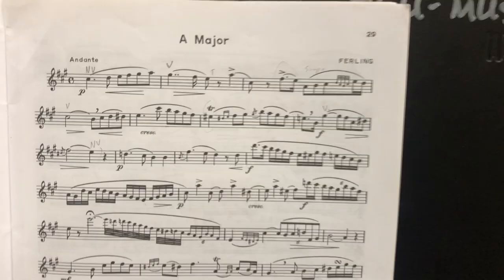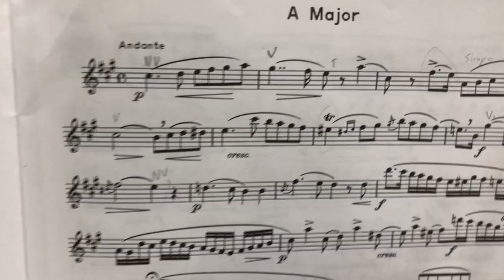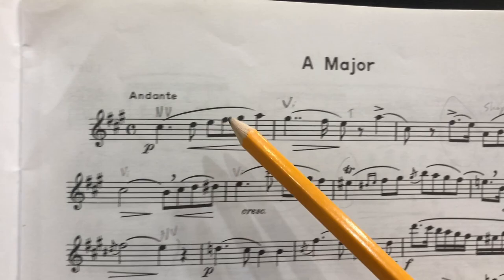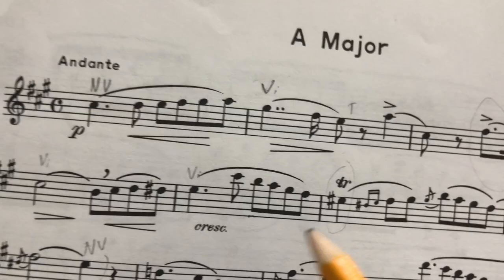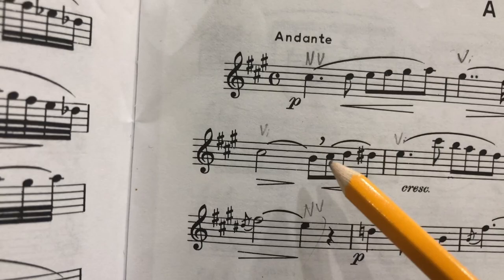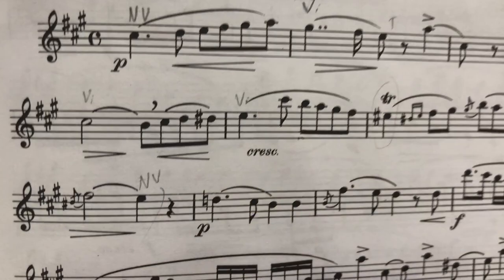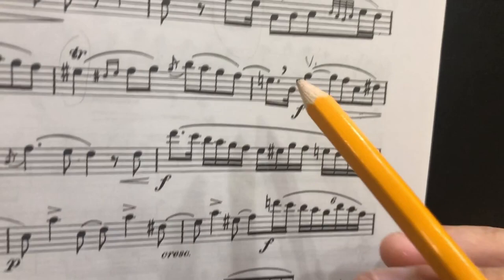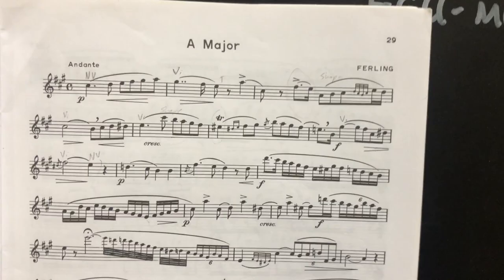How To Make All State (Saxophone) - Part 2: Scales and Etudes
Hopefully you can make the All State Honors band or just get a better placing chair than you did the year before with the assist of these videos. Thank you for waiting! I really hopes this helps whoever is watching this.
Part 3, sightreading, coming much more sooner than this video did!

Table of Contents:
(0:00) - Intro to video
(0:24) - Introduction to scales
(4:04) - Demonstrations on how not to and how to play scales
(5:31) - The best part of this video
(7:27) - Intro to etudes
(10:10) - Showcasing the process of inputting musical tools
(14:22) - Demonstrating part of a lyrical etude
(15:13) - Outro